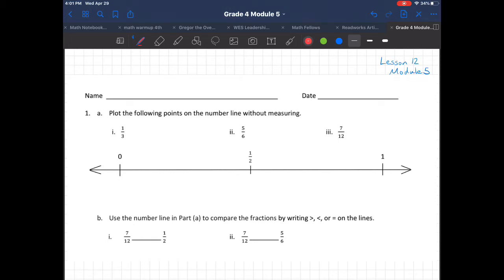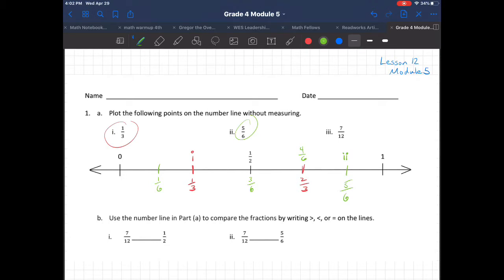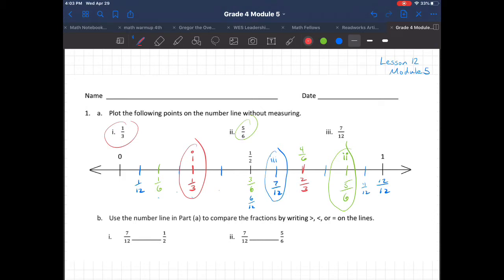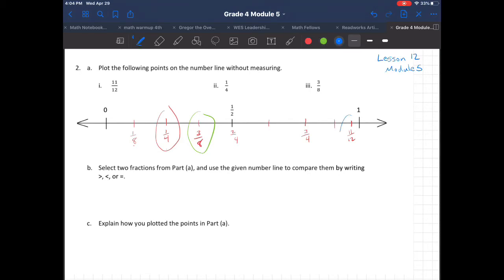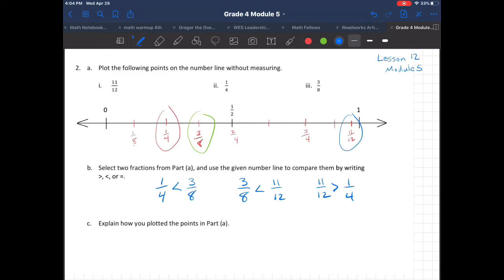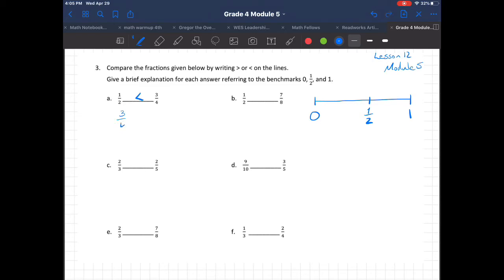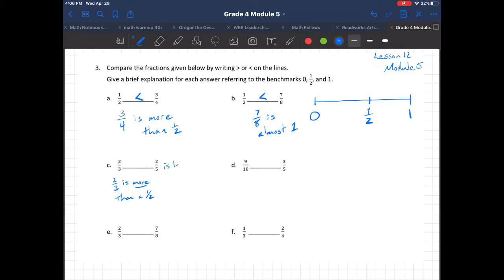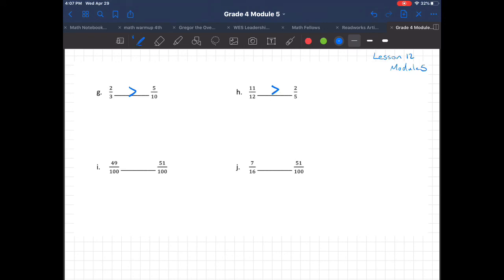Lesson 12 Module 5